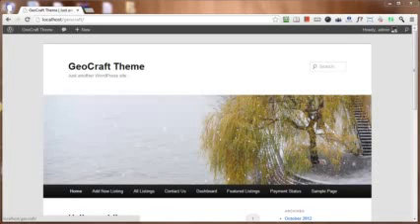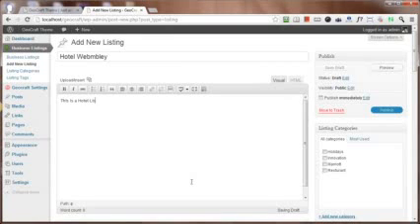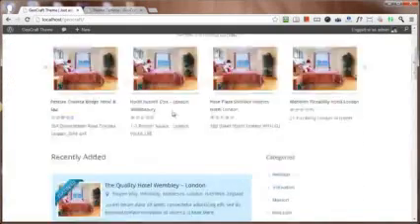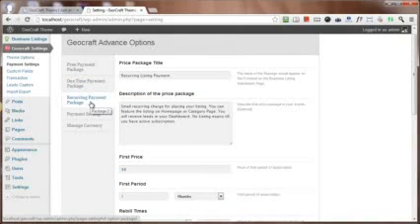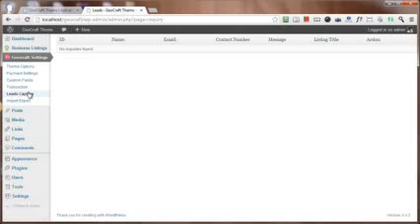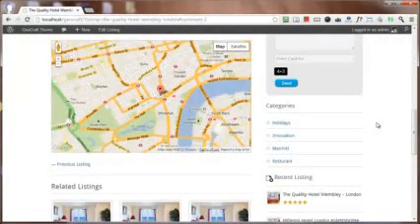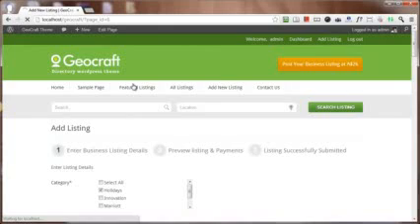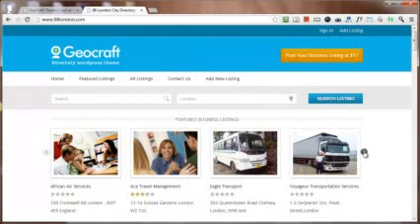GeoCraft Business Directory Listings WordPress Theme by InkThemes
GeoCraft is a Powerful Business Listings Directory Theme. GeoCraft is a part of Craft Theme Series by InkThemes.com